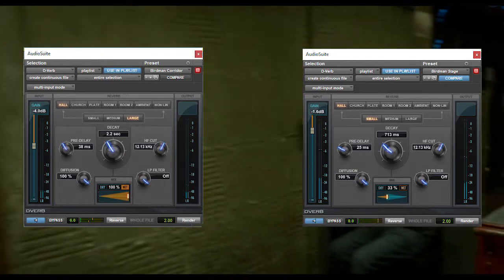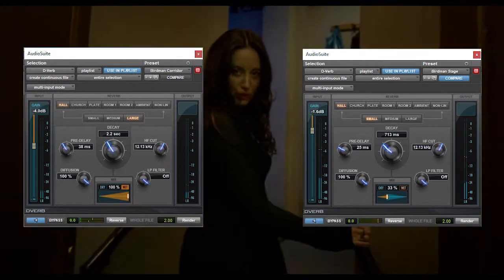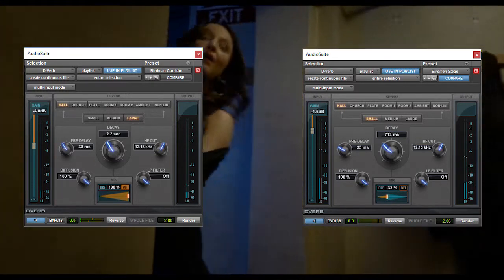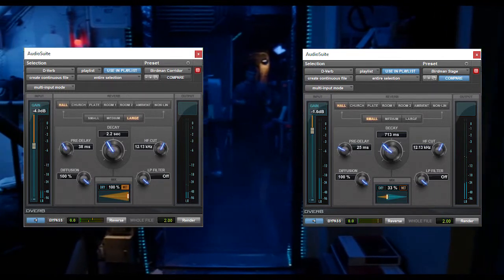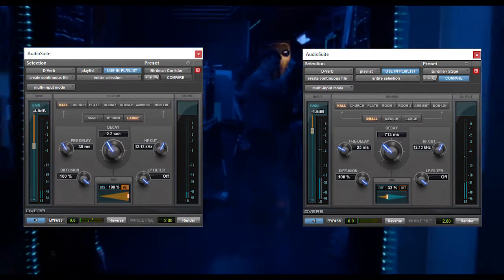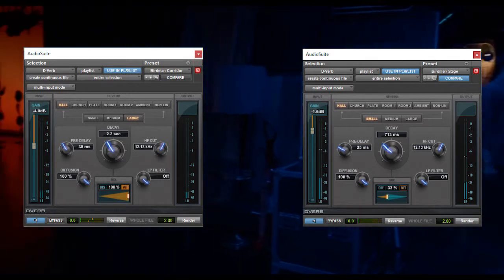FISP Video Essay BIRDMAN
A 10' video essay for FILM SOUND PRODUCTION module - a 2nd yr option - on BA Film PRoduction course at University of Portsmouth, UK.

This work is a 10' video essay for FILM SOUND PRODUCTION module - a 2nd yr option - on BA Film Production course at University of Portsmouth, UK.  We ask students to analyse, compare and contrast approaches to Sound Design, of film/tv works - some being mainstream works.  The student's work is for internal use in respect of their modules marking process.  We then upload to our BAFP YouTube page to act as exemplars to other students, and as a repository for the video essay format as an academic practice. We also teach acknowledgement of, and compliance with ALL aspects of copyright law, to our aspiring professionals.  I believe that, within the Academy, these Video Essay works are complaint as they for furthering academic study ONLY.